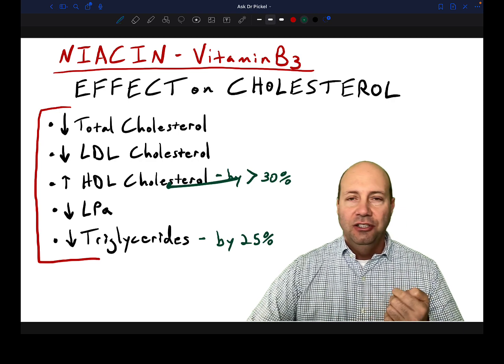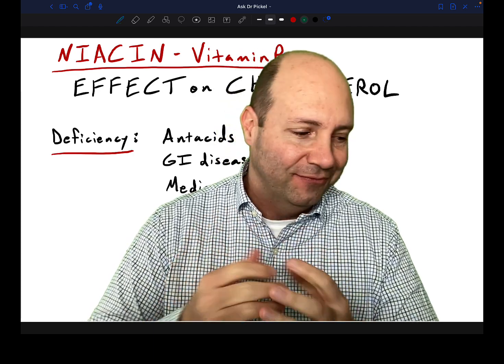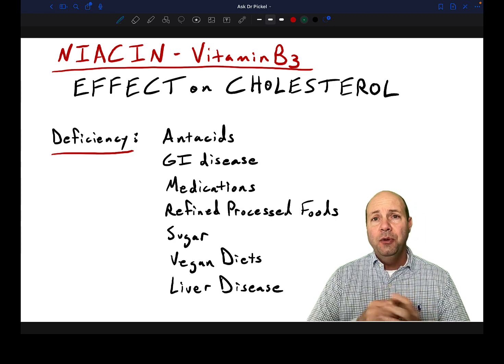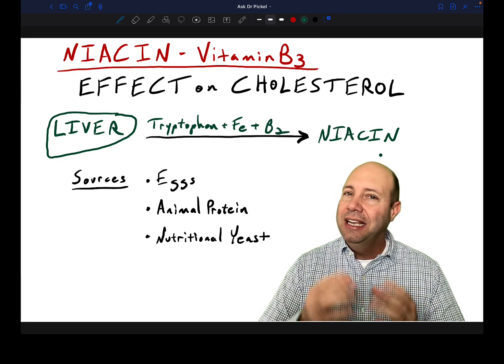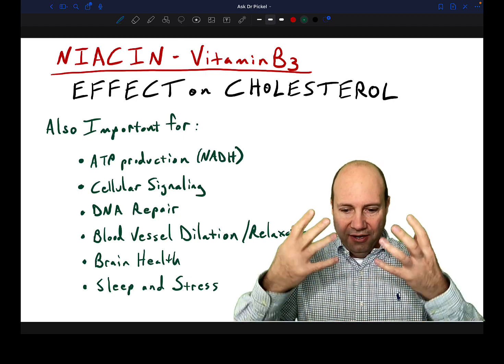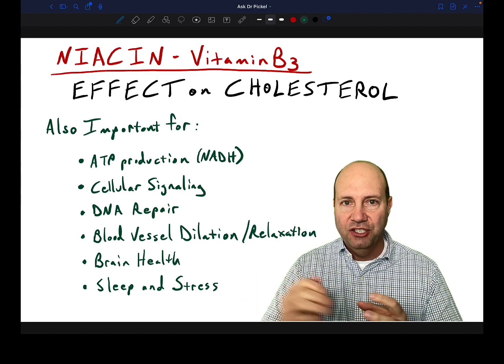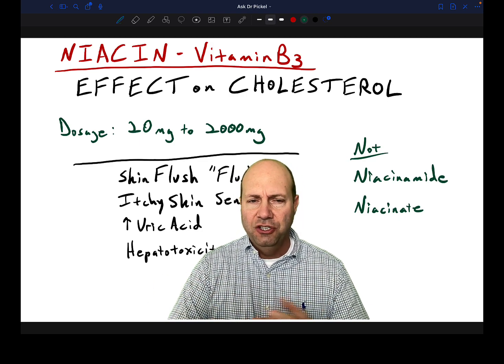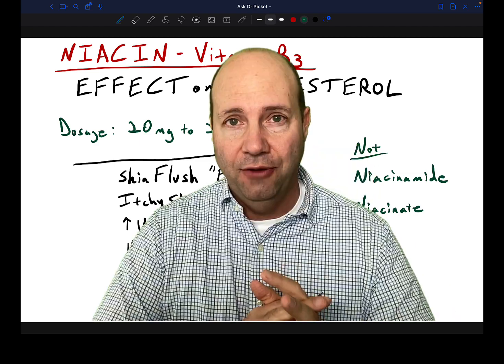The Single FASTEST Way To Lower Cholesterol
Dr. Pickel speaks about lowering cholesterol, triglycerides, and many other health benefits of taking Niacin or Vitamin B3. If you suffer from high cholesterol and you are looking for answers, then this video may be for you.

Dr. Jason L. Pickel is a Board Certified Chiropractic Neurologist that exclusively helps people who are suffering from complex and chronic health conditions and health problems.  He has helped patients all over the world and he utilizes natural, functional, and alternative methods to deal with issues such as Hashimoto's, Crohn’s/Colitis, Lyme disease, SIBO/IBS, chronic fatigue/CFIDS, brain fog, early Alzheimer's, Multiple Sclerosis, Fibromyalgia, Chronic Autoimmune or Inflammatory conditions, Epigenetic support issues, Neurological conditions, and many more…

🏪 SEARCH on the online stores at:
(Dr. Jason L. Pickel’s ONLINE SUPPLEMENT DISPENSARY-conditions apply.  Certain companies will require a recommendation from Dr Pickel)*

Statements contained in this video have not been evaluated by the Food and Drug Administration. This information is not intended to diagnose, treat, cure or prevent any disease. This information is not to be used as a substitute for appropriate medical care and consultation, nor should any information in it be interpreted as prescriptive. Any person who suspects they have a medical problem or disease should consult their physicians for guidance and proper treatment. The information here is provided for educational or general informational purposes only, which is implicitly not to be construed as medical advice. No claims, guarantees, warranties or assurances are implied or promised. This video is for information only and is the opinion of the author and should not replace the advice of the reader’s physician.  Always consults your physician before embarking on any dietary change or taking any nutritional supplements.